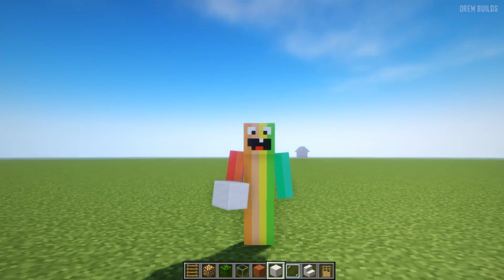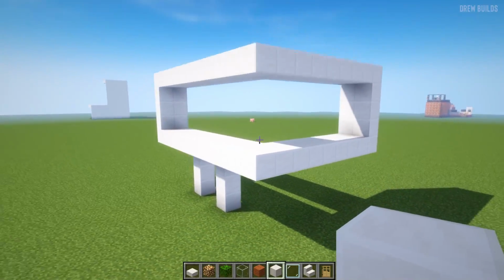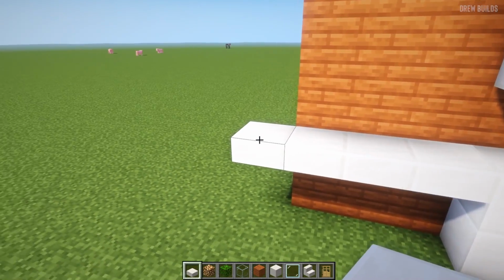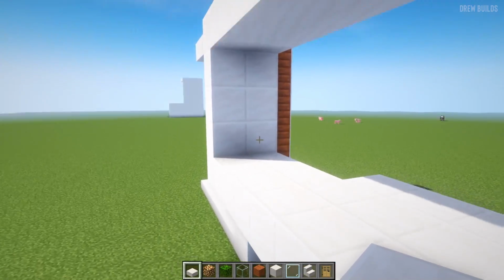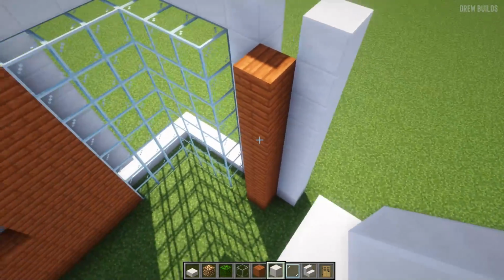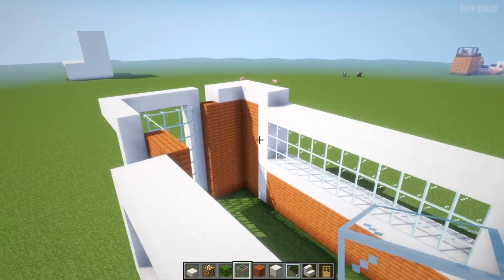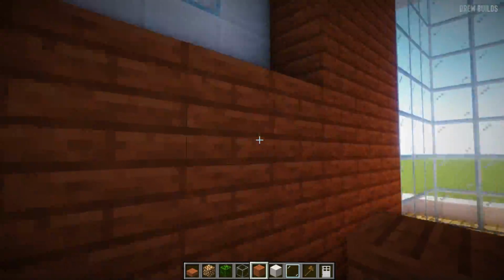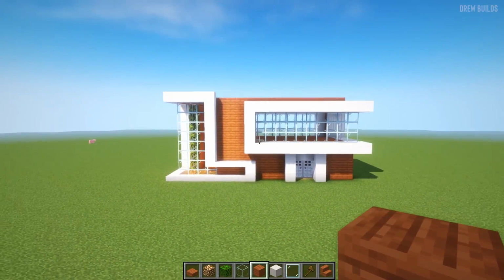Minecraft : How To Build a Small Modern House Tutorial (#35) (Minecraft House Tutorial)